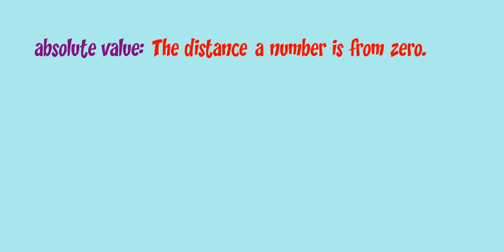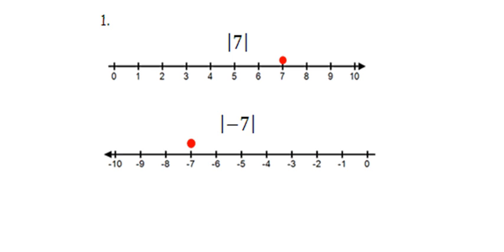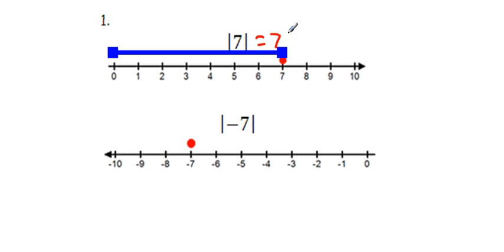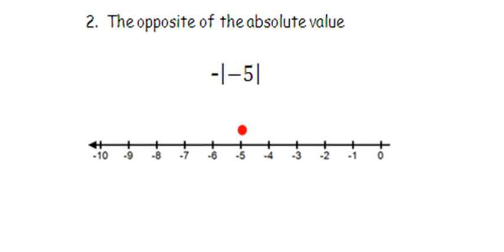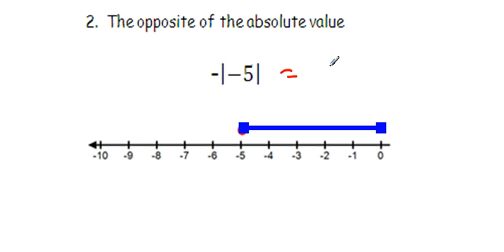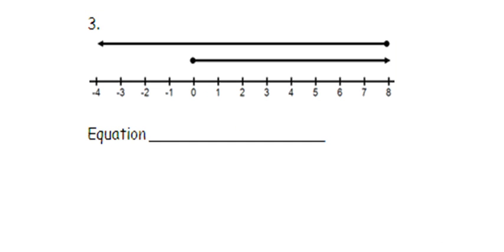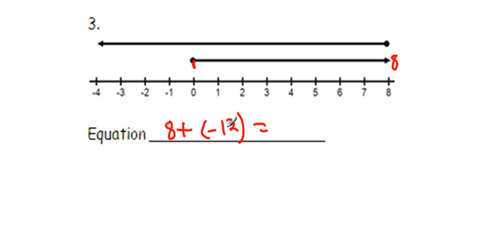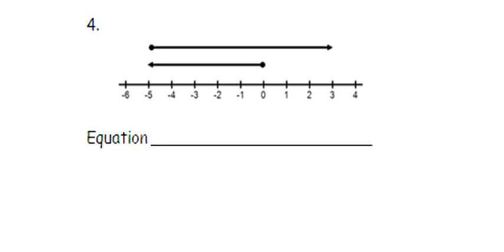Common Core Math Video 2 Adding Negatives Using a Number Line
The video is a demonstration on how to add integers using a number line.